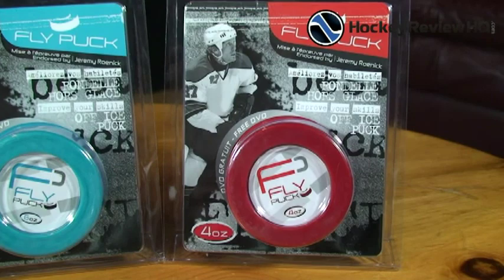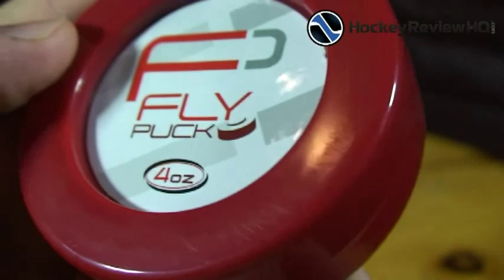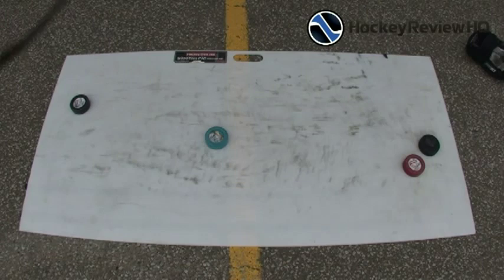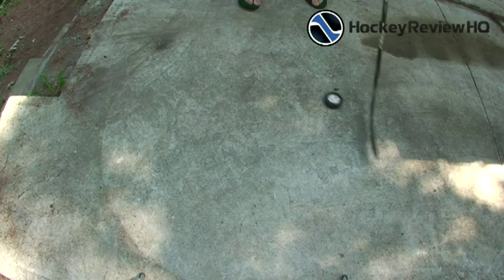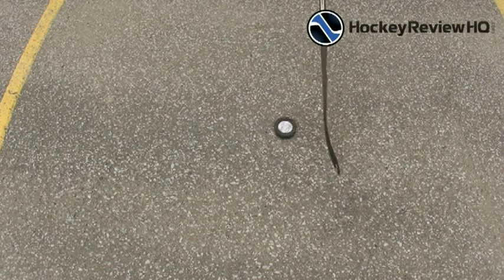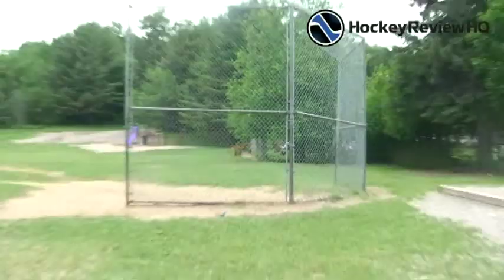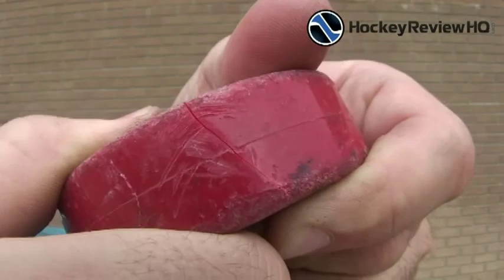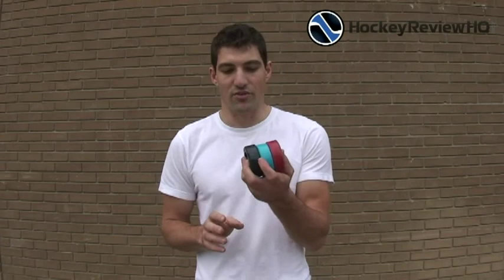FlyPuck Review from HockeyShot.com